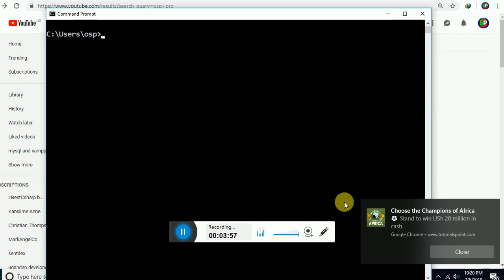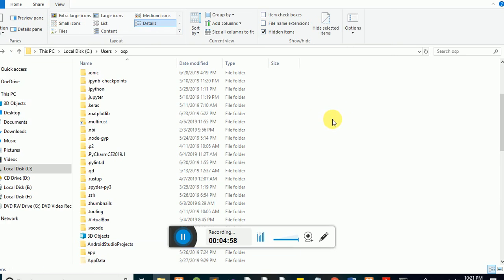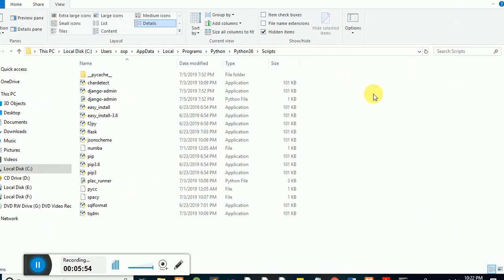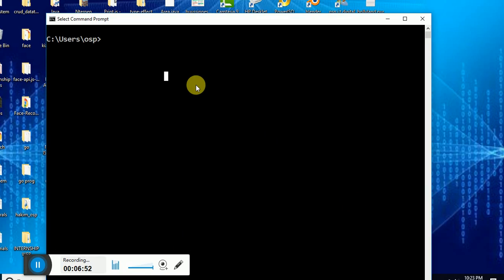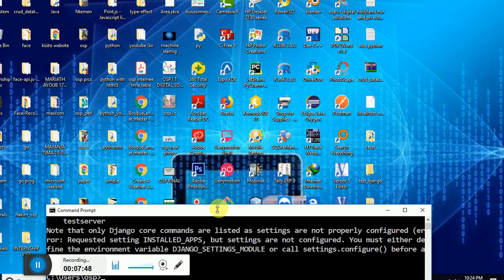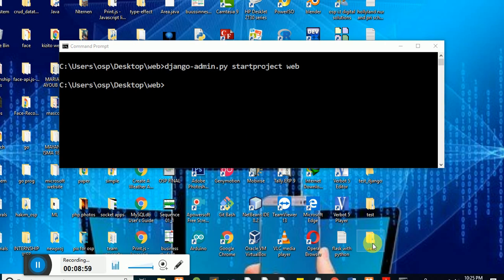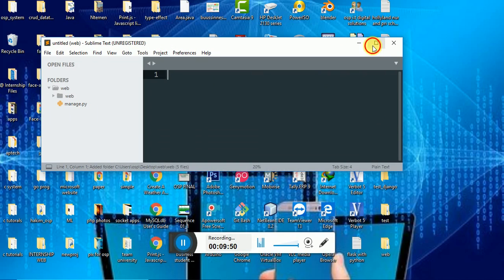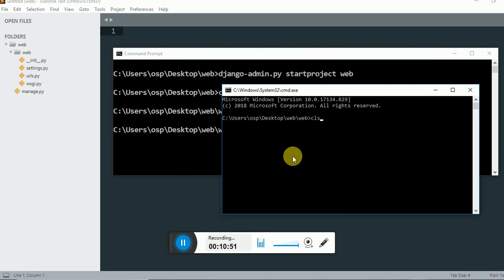Python with Django web development | Complete Introduction to Python with Django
In this tutorial , we are going to learn how to start web development with python and django
how to install django and set a working folder.
how to add python 3.6 to the command prompt.
learn python with django .
how to lunch python and django.
 please like our facebook .

osp pro , programming videos.
osp i.t digital solutions.